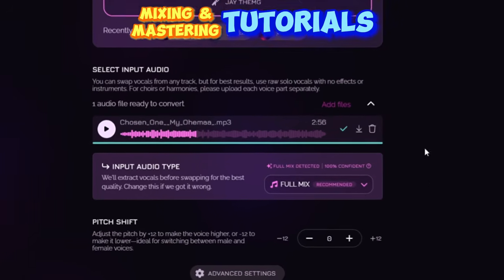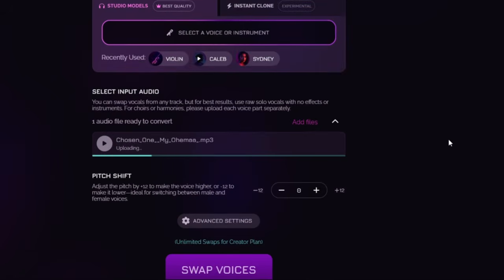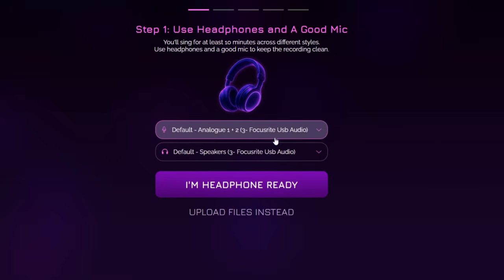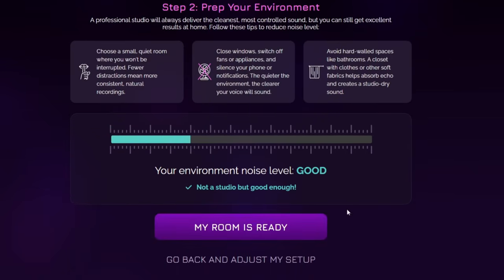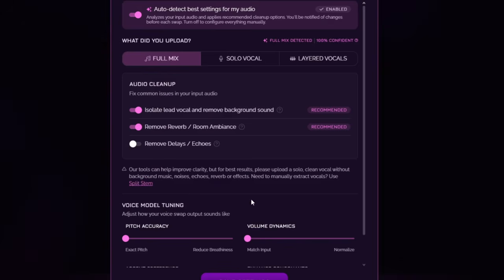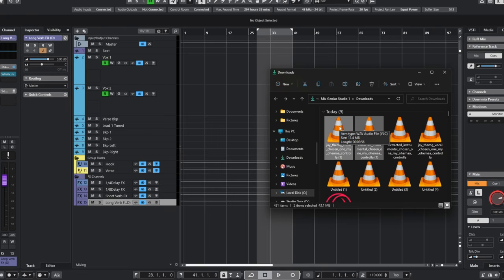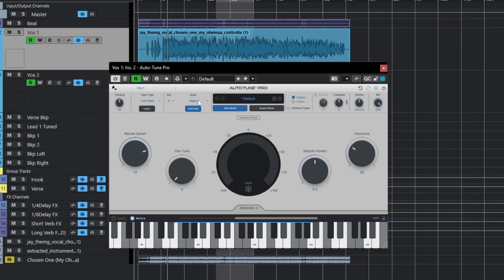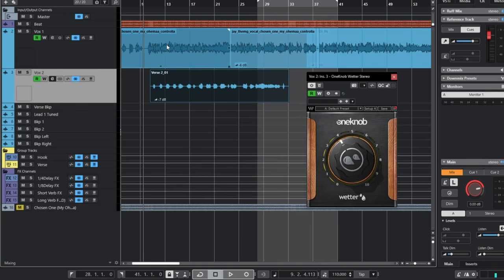Replace AI Song Vocals With Your Own Voice | Controlla Voice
In this video I will be showing you how to Swap and Mix Vocals from an Ai Generated song with yours and make it sound professional.
Try Controlla Voice
➡️TRY MY TEMPLATES
▶Mixing Templates
- Cubase Pro 10.5 Vocal Mixing Template

Generate an AI Song With Your Voice
Controlla Voice